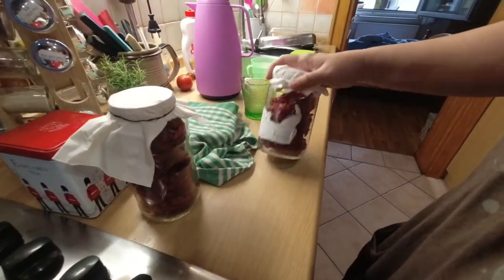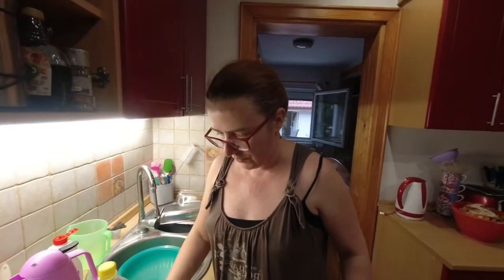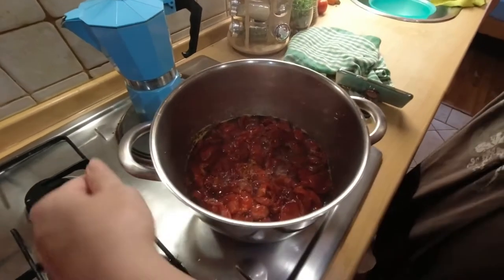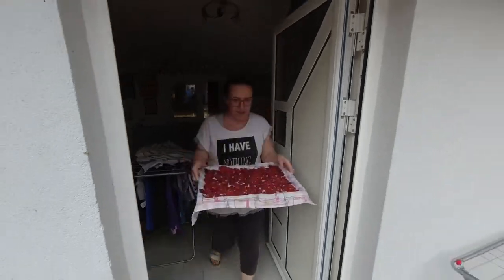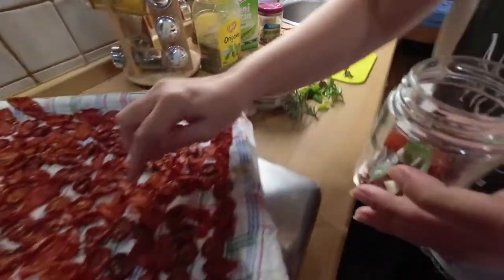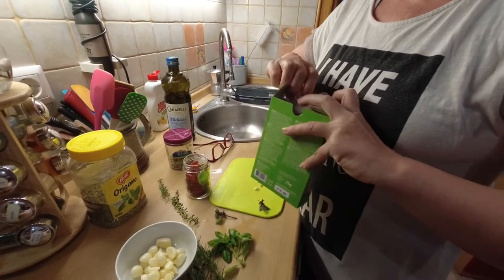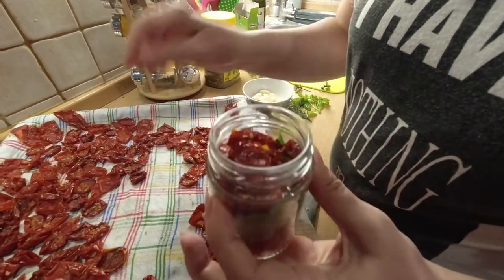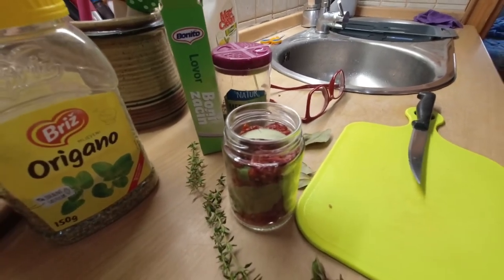How We Make Sun Dried Tomatoes at Home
Postcard from Bosnia.

We Make Sun Dried Tomatoes.

The tomatoes harvested from the garden are being preserved for use during the winter months that are yet to come.

In this video Tamara makes Sun Dried Tomatoes.